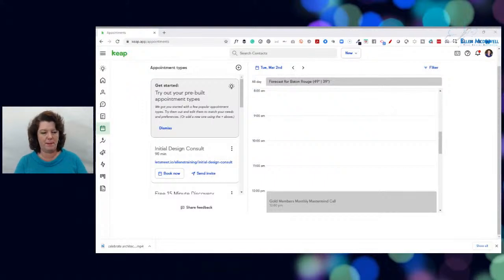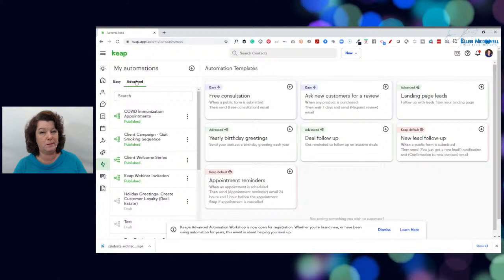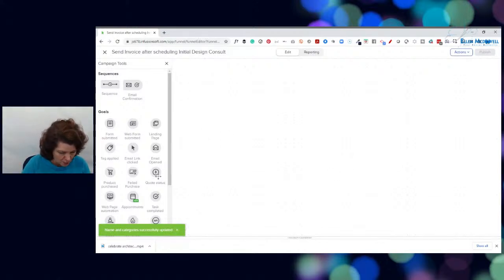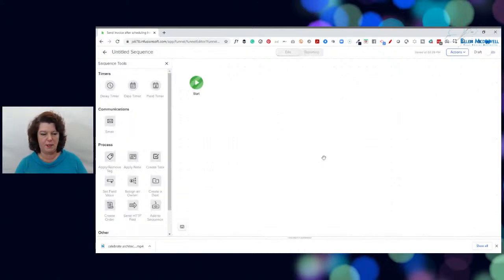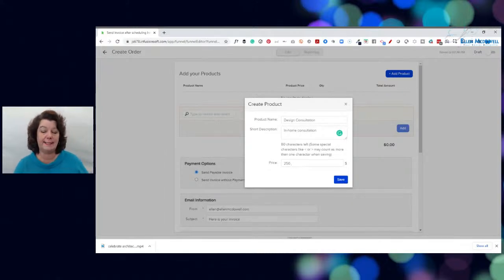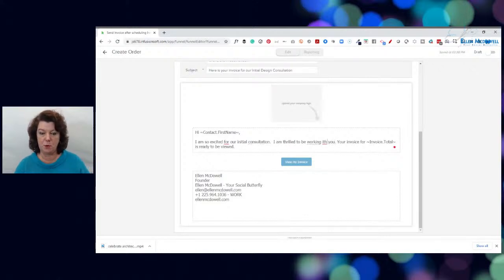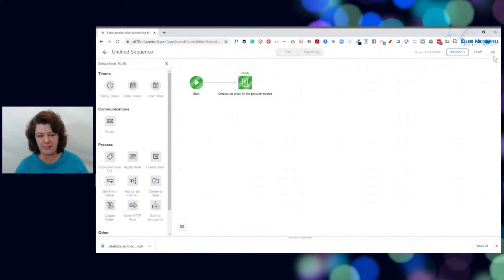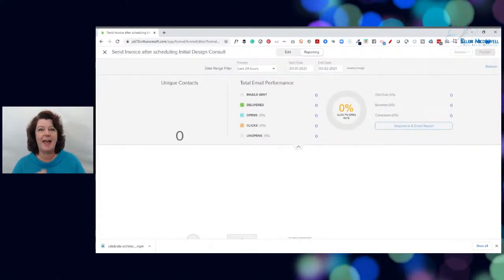Automating Sending an Invoice when an Appointment is Scheduled Using Keap Pro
Make life simpler by having an invoice automatically generated and emailed to a client when they schedule a certain appointment.  In this video, Ellen will demonstrate how to set that up with a Keap Pro campaign.

Ellen McDowell - Your Social Butterfly is passionate about helping small business owners who are overwhelmed with social media realize they can be active and increase their online visibility.  Join the Online Marketing GPS community to have her help you.